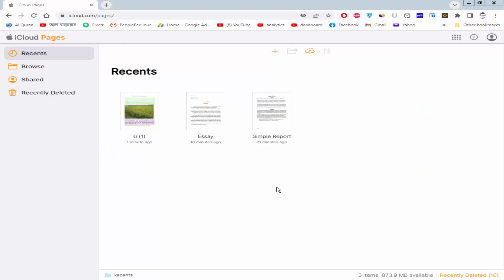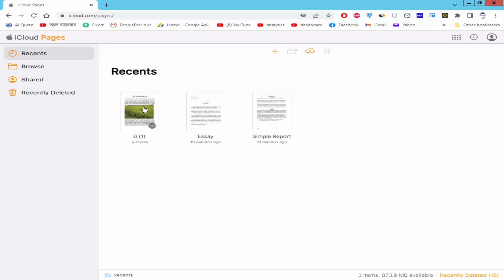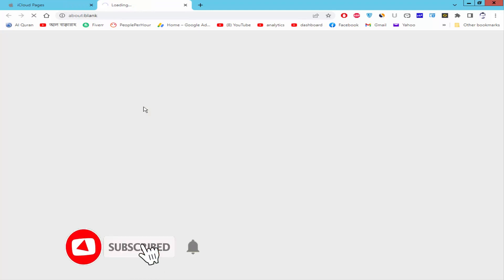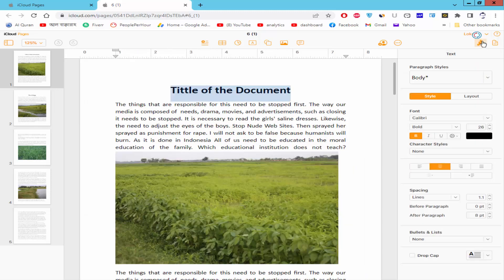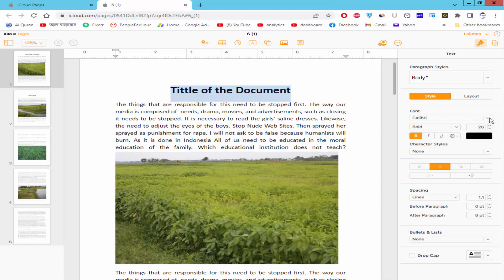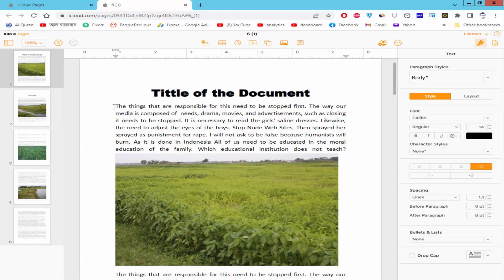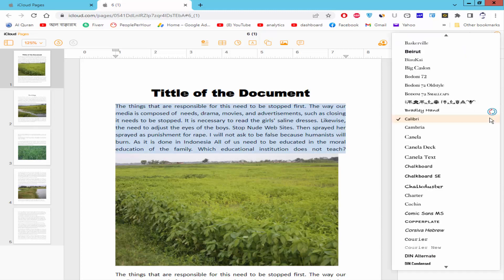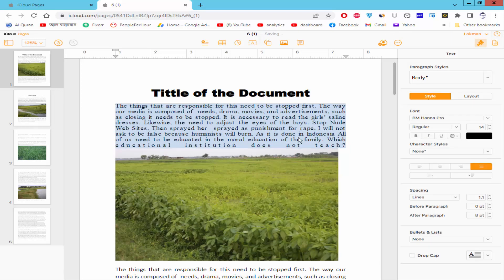how to change default font style in apple pages for iCloud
Assalamu Walaikum,
In this video, I will show you,  how to change default font style in apple pages for iCloud. let's get started. open the pages document.

**  Service **